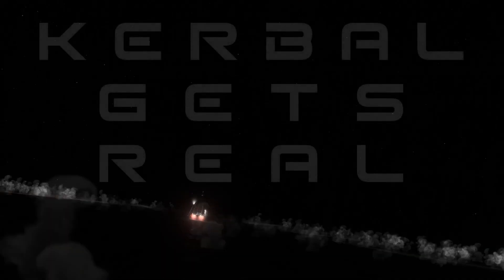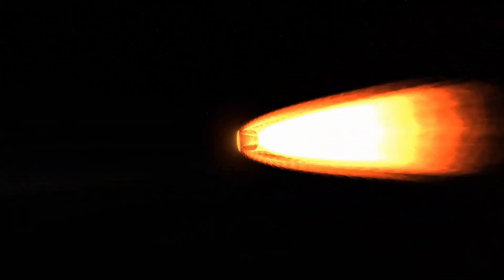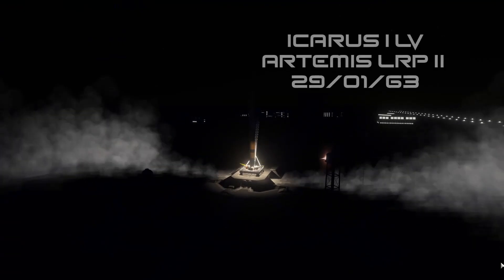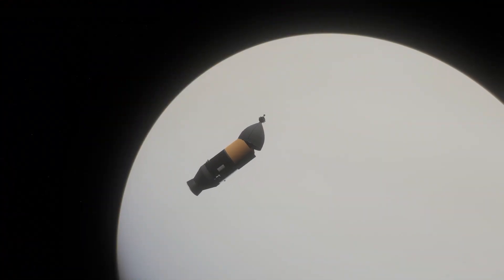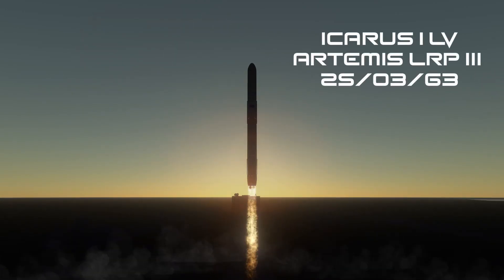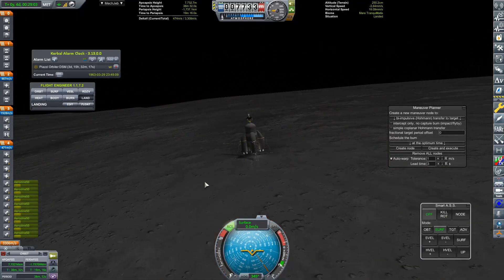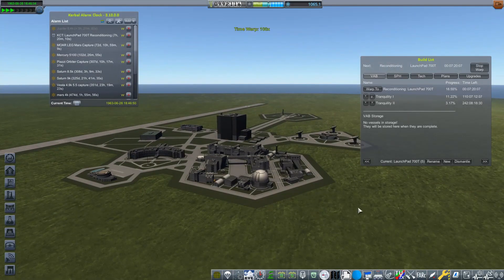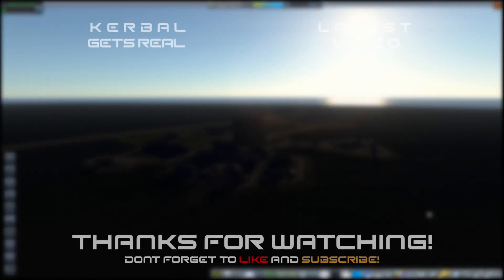Kerbal Gets Real | Episode 16 | 1963 Part 1 - ...And Back Again | KSP RSS/RO/RP1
Lunar returns. Lunar returns for everyone! The Artemis LRP series is in full swing, Voila makes its final approach to Venus, and we make a few deep space corrections for other missions.

Want to keep up to date with what I'm doing?

And as always, I hope you enjoy the episode!

Craft files from the series!

000_ClickThroughBlocker
000_FilterExtensions
000_FilterExtensions_Configs
000_TexturesUnlimited
001_ToolbarControl
AECS_Motion_Suppressor
AJE
AnimatedDecouplers
ASET
ASET_Avionics
ASET_Props
Astrogator
AtmosphereAutopilot
Audio Muffler Redux
AviationLights
B9_Aerospace_ProceduralWings
B9PartSwitch
BahaSP
BetterBurnTime
blackheart
BonVoyage
CameraTools
Chatterer
CMES
CollisionFXUpdated
CommunityCategoryKit
CommunityResourcePack
ConnectedLivingSpace
ContractConfigurator
CryoTanks
CST-100 Starliner
CustomBarnKit
CustomPreLaunchChecks
DeadlyReentry
Decalc'o'mania
DecayingRTGs
DeployableEngines
DistantObject
DMagicOrbitalScience
DMagicScienceAnimate
DynamicBatteryStorage
EasyVesselSwitch
EditorExtensionsRedux
EngineGroupController
EngineLight
EnvironmentalVisualEnhancements
FASA
FerramAerospaceResearch
Firespitter
Fluffy-RO
FShangarExtender
Historian
HullCameraVDS
IDFlags
InternalRCS
JanitorsCloset
JSI
KAS
KerbalAtomics
KerbalAtomicsLH2NTRModSupport
KerbalConstructionTime
KerbalEngineer
Kerbalism
KerbalismConfig
KerbalJointReinforcement
KerbalRenamer
KerbalReusabilityExpansion
Kerbaltek
KIS
Kopernicus
KRASH
KronalVesselViewer
KSCExtended
KSP-AVC
KWRocketry
MagiCore
MechJeb2
Mk1_Cockput_IVA_Replacement_by_ASET
Mk1_Lander_Can_IVA_Replacement_by_ASET
Mk1-2_IVA_Replacement_by_ASET
MoarFilterExtensionConfigs
ModularFlightIntegrator
ModularLaunchPads
NavHud
NavyFish
NearFutureConstruction
NearFutureElectrical
NearFutureElectricalNTRs
NearFutureExploration
NearFutureProps
NearFuturePropulsion
NearFutureSolar
NearFutureSpacecraft
NEBULA
OSSNTR
PatchManager
PersistentRotation
PlanetShine
ProceduralFairings
ProceduralParts
ProjectManager
RCSBuildAid
RealAntennas
RealChute
RealFuels
RealHeat
RealismOverhaul
RealPlume
RealScaleBoosters
RealSolarSystem
RetractableLiftingSurface
RO_Basic_Patch
ROCapsules
ROEngines
ROLib
ROSolar
ROTanks
RP-0
RSSDateTime
RSSeaDragon
RSS-Textures
RSSVE
SaturableRW
SCANsat
scatterer
ShipManifest
SmokeScreen
SolverEngines
SpaceTuxIndustries
SpaceTuxLibrary
SPEngine
Squad
SquadExpansion
SSTU
StationPartsExpansionRedux
SXT
TestLite
TextureReplacer
TriggerTech
TUFX
TundraExploration
TundraSpaceCenter
TundraTechnologies
TweakScale
UniversalStorage2
VenStockRevamp
VesselView
ZeroMiniAVC
zFinal_FilterExtensions
ModuleManager.4.1.4